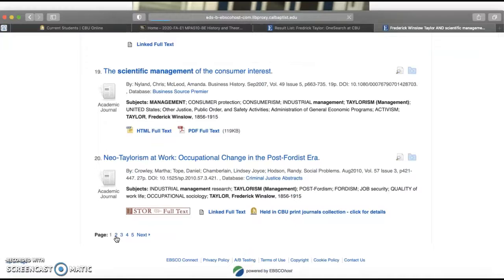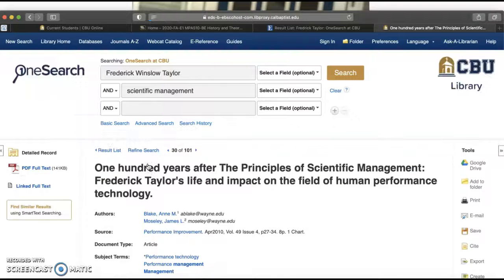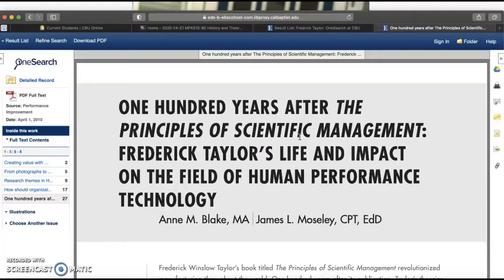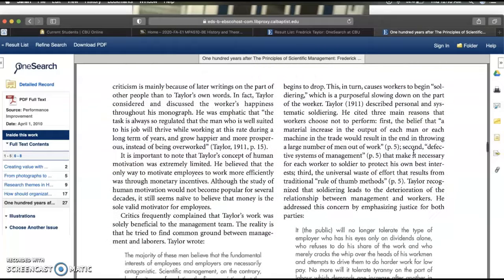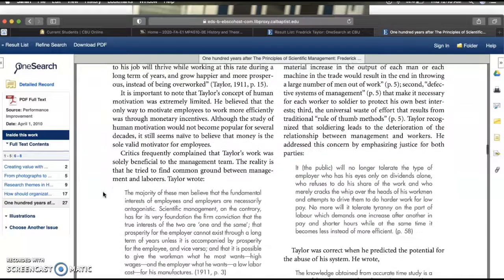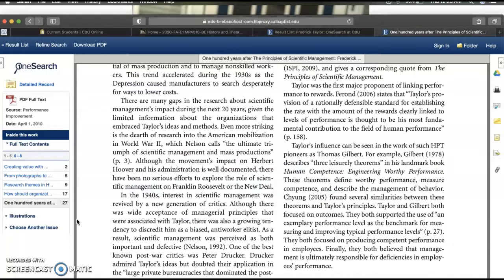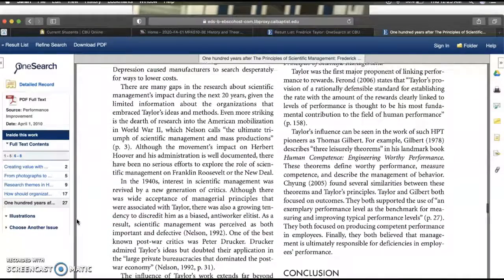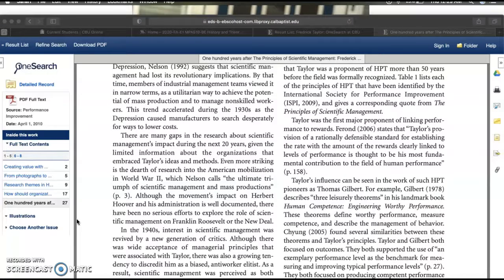MPA-510 Screencast Presentation